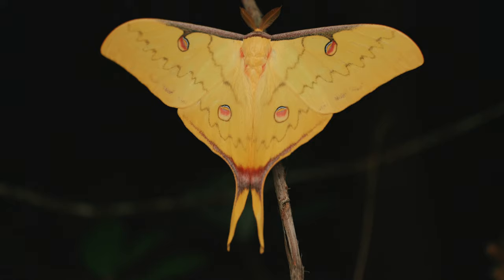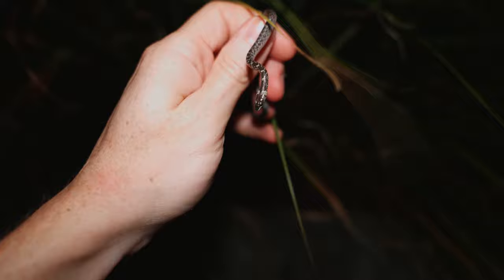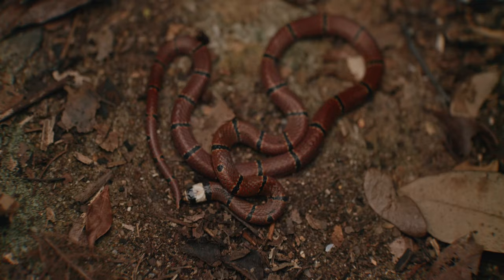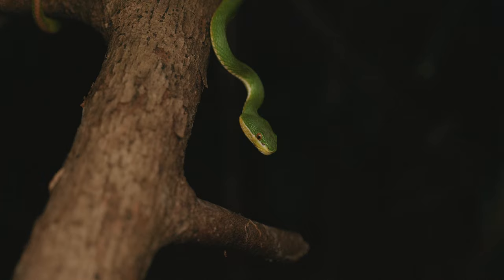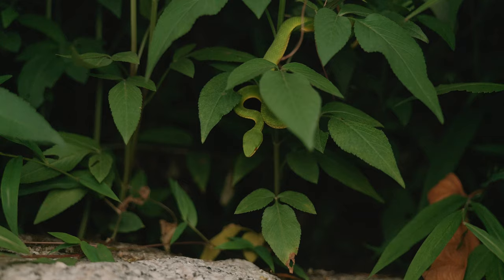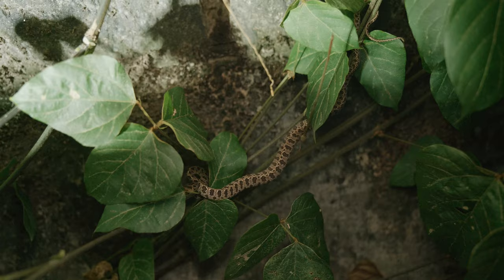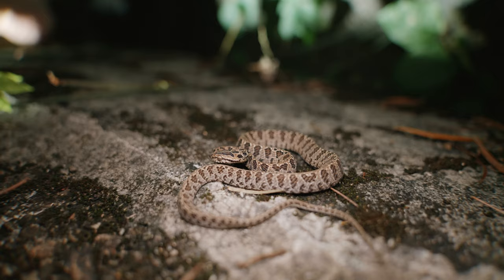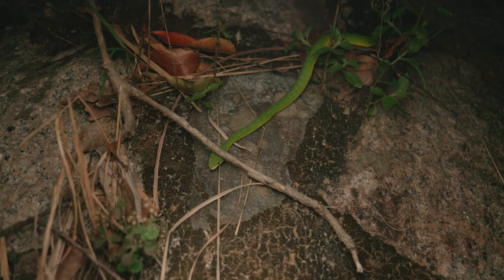Red Coral Snakes & Yellow Moon Moths!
This week we find more Coral Snakes along with several other species and a very special Chinese Moon Moth!